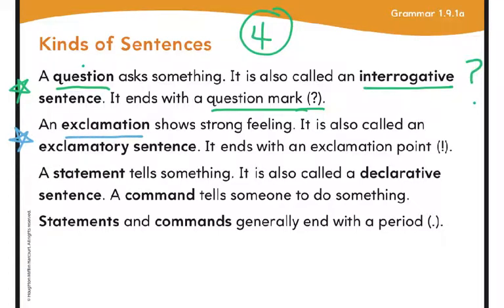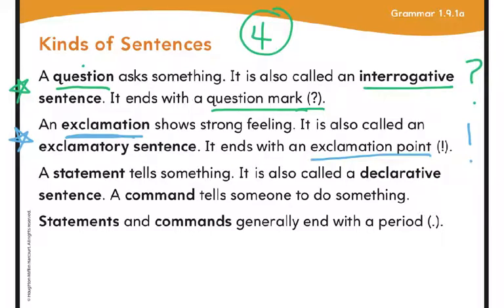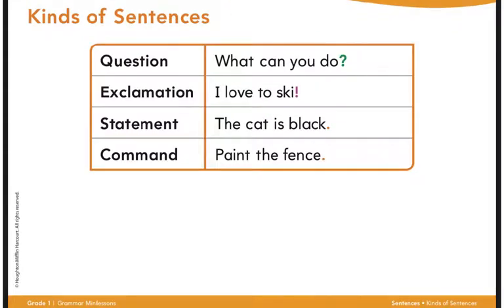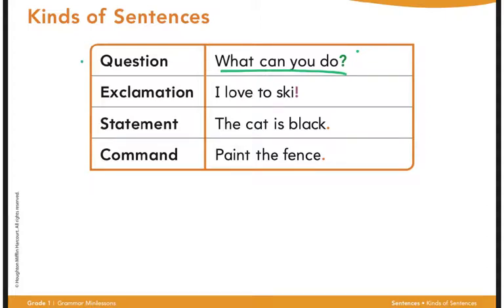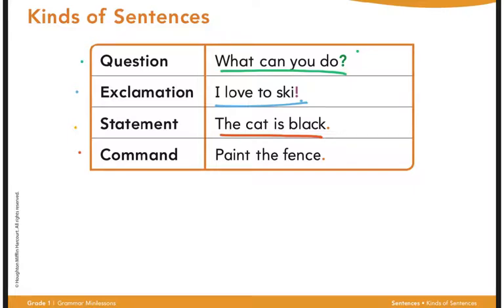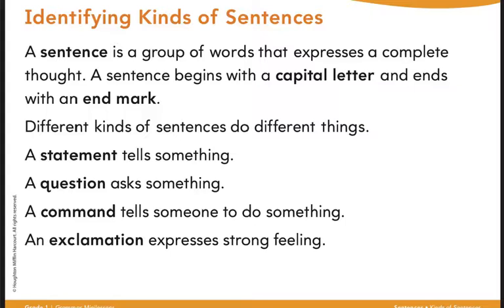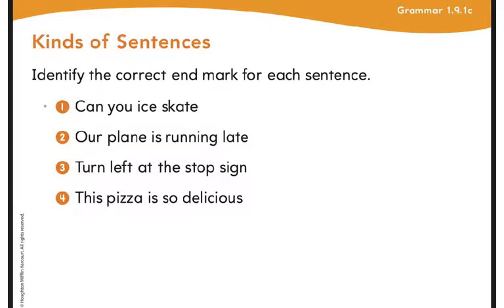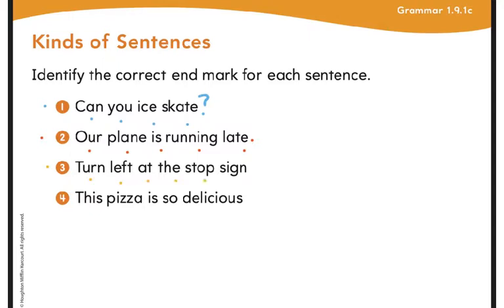1st Grade: Grammar Kinds of Sentences